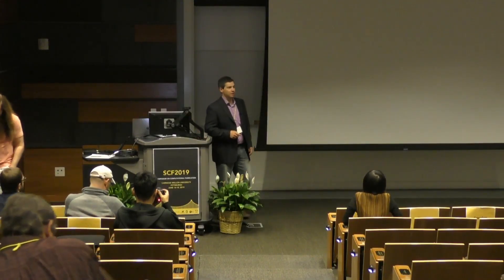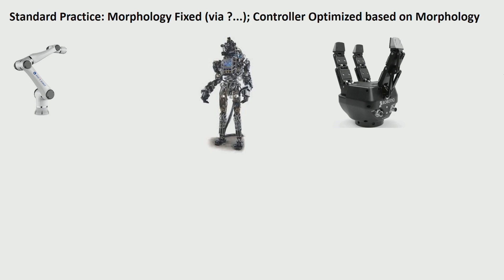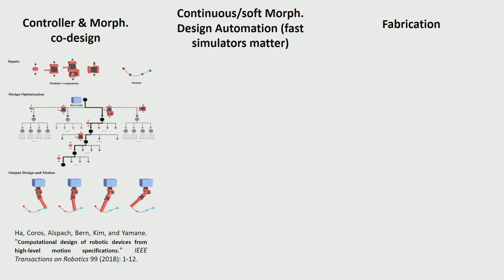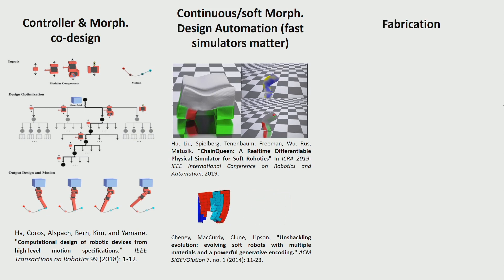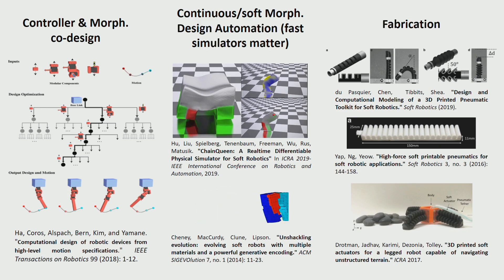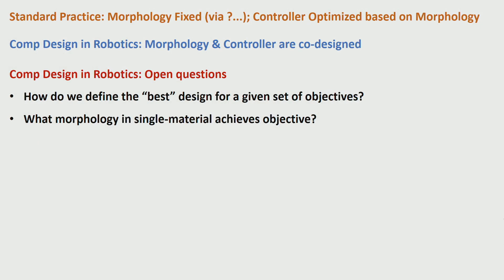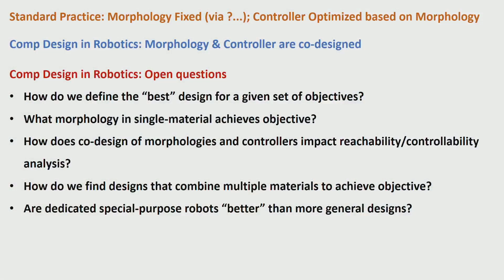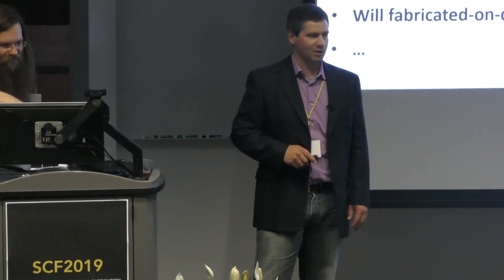14 Robotics Area Introduction : Robert MacCurdy : SCF2019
14 Robotics Area Introduction :  Robert MacCurdy : SCF2019